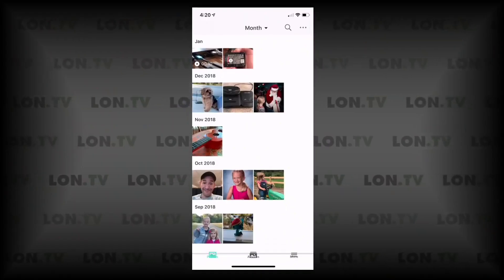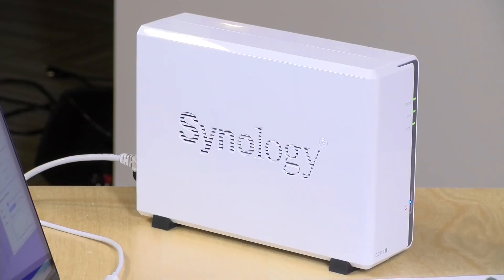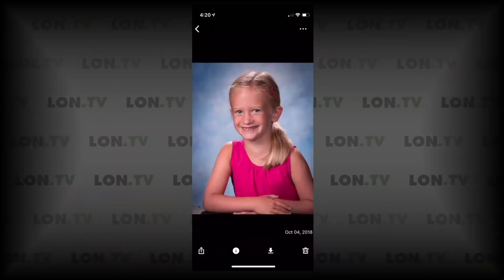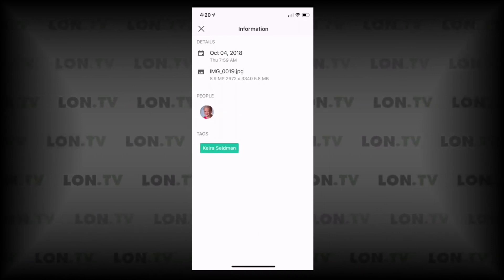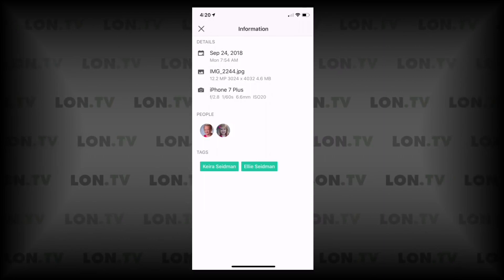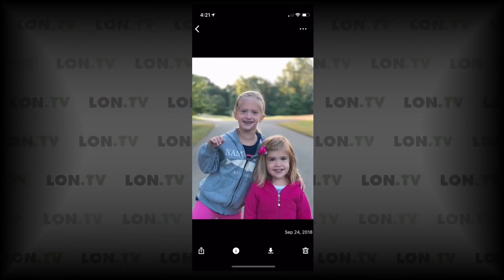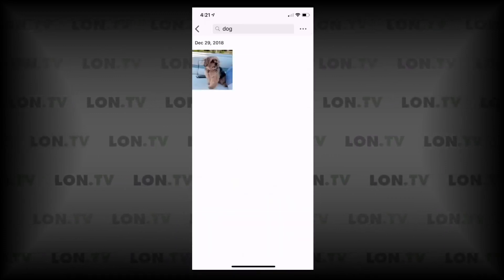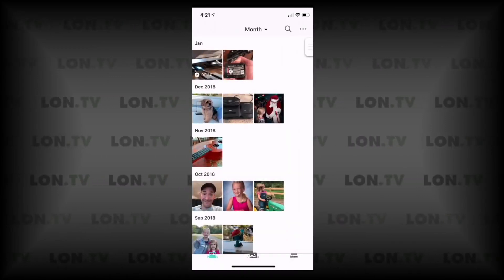Synology Moments Photo Organization Tool for NAS Devices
Synology Moments is a feature-rich software tool that works on Synology NAS products. It helps organize your photos and is easy to use. You can find more Synology product reviews